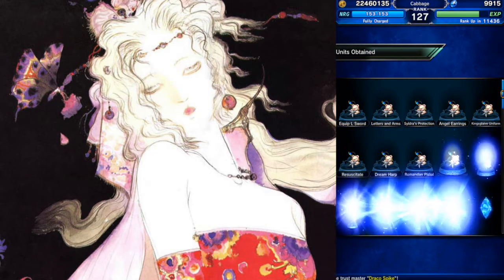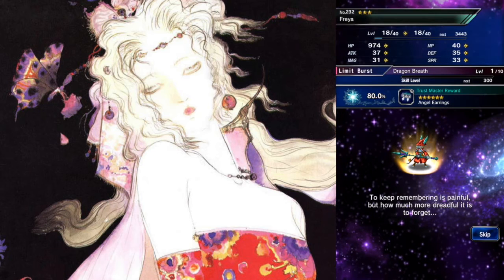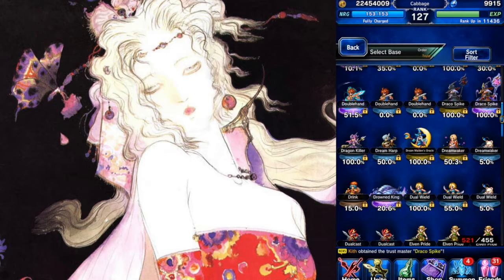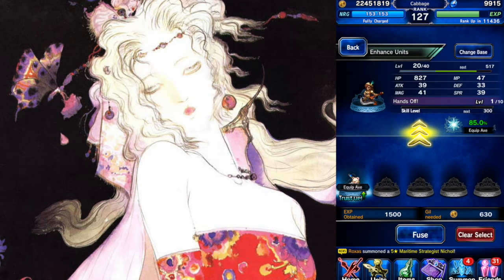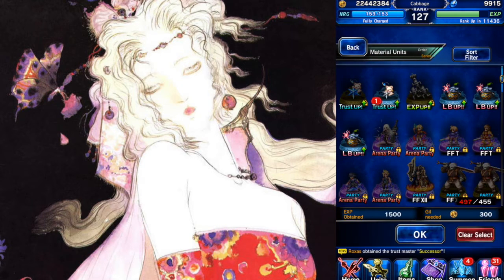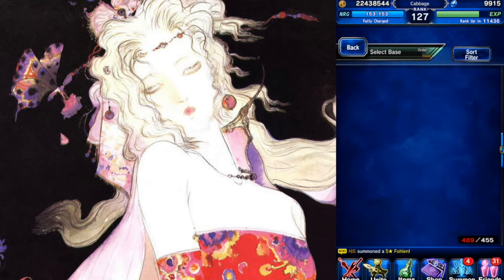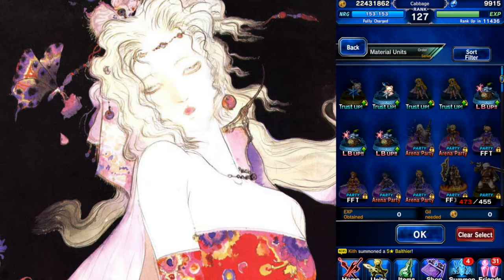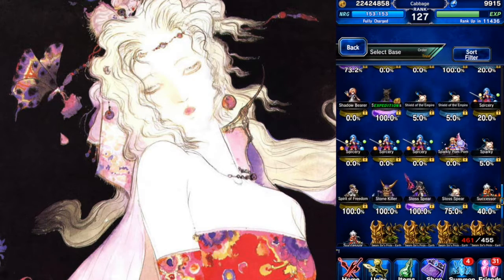Final Fantasy Brave Exvius (FFBE) - 2nd Anniversary Friend Pt Summon 90 Pulls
Cutting a swath through the land of Lapis. Today: pulling a bunch of 3-star moogles from the Friend Hatcher and hoping to complete some TMs.